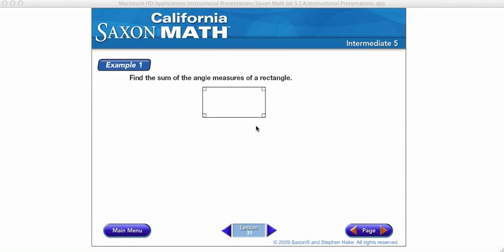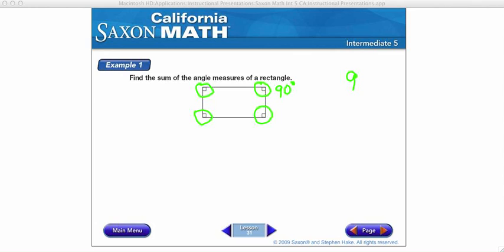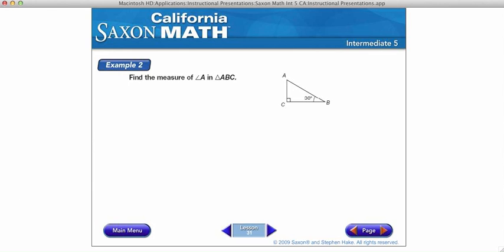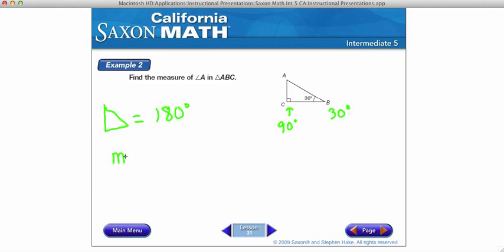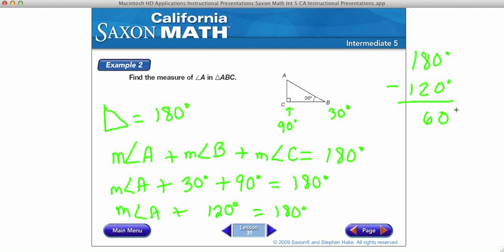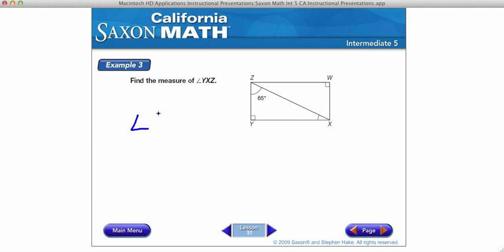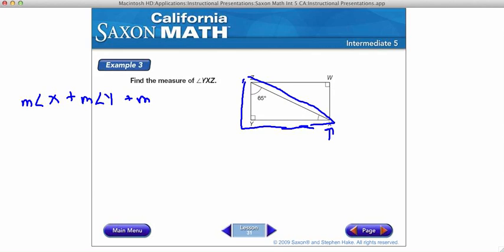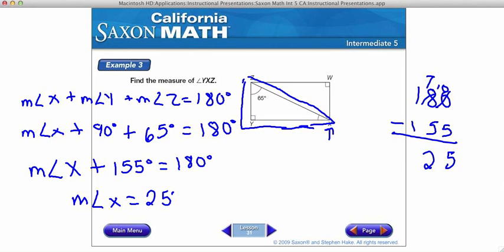Saxon CA5 Lesson 31